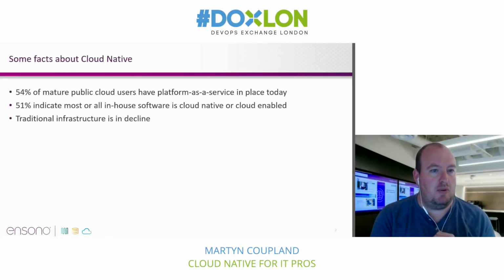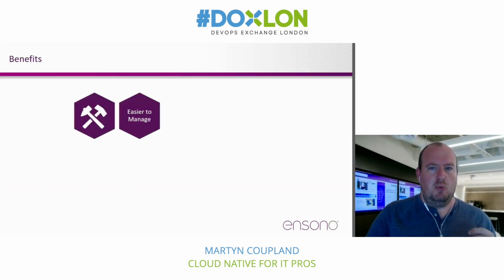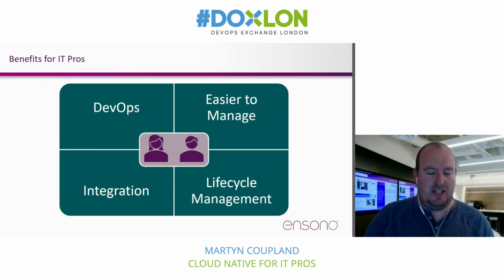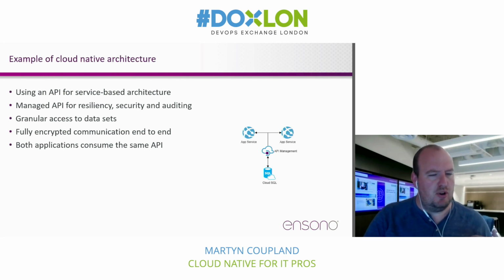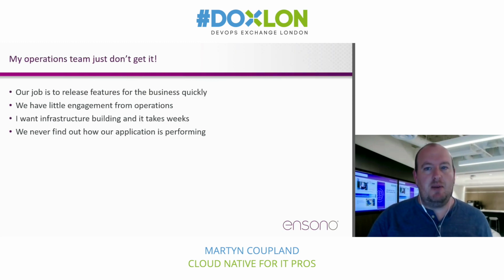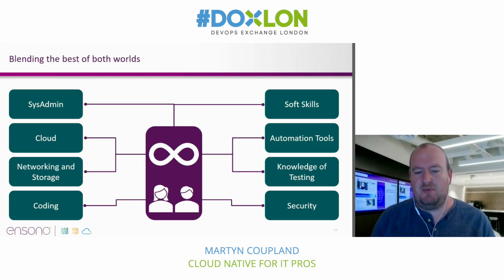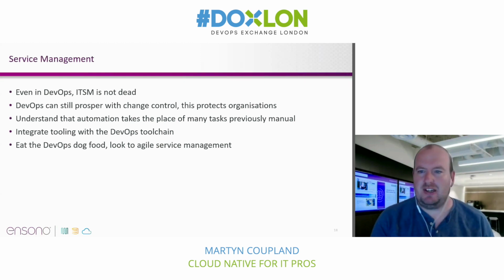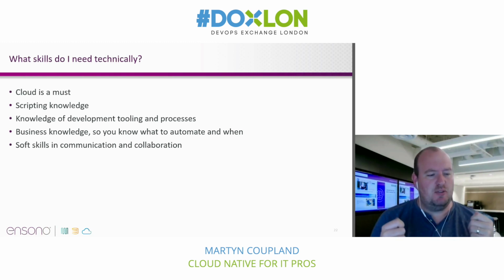Cloud Native for IT Pros | Martyn Coupland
Talk recorded by MEETUPVIDEO.com

"With lots of talk at the minute around containers and serverless, we take a look at the cloud-native landscape and look at how IT Pros can adapt to this new technology as we move away from traditional compute workloads. We also look at resources you can use to further your career with cloud-native."
Martyn has been in technology all of his working life and has worked in various industries in a number of roles from a Service Desk Analyst, programmer, Systems Engineer, Consultant, Architect and Senior Manager.

He is currently a Senior Azure Consultant with Ensono in the USA. Martyn works with clients on their Microsoft Azure deployments, working on creative solutions to unleash the power of cloud for clients and speaking to them about the adoption of DevOps.